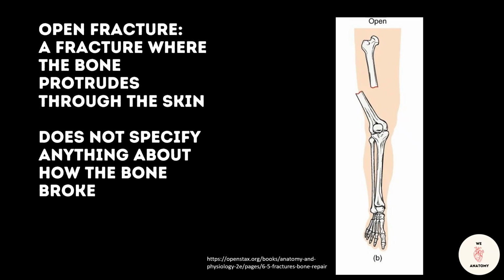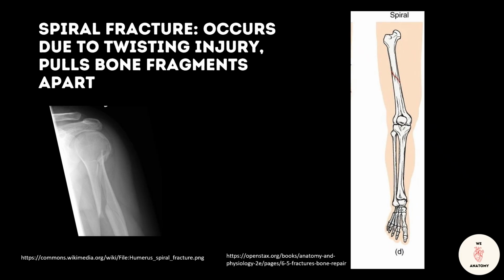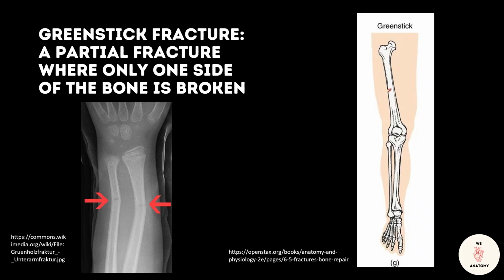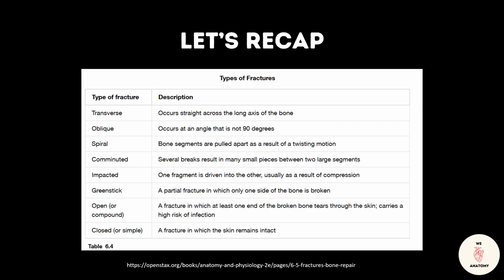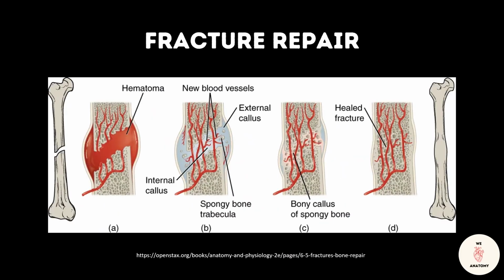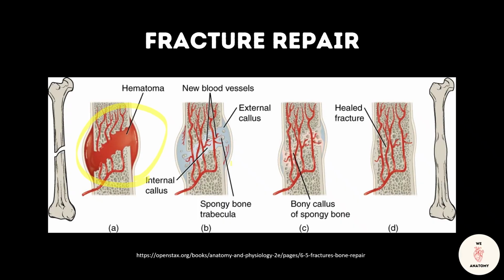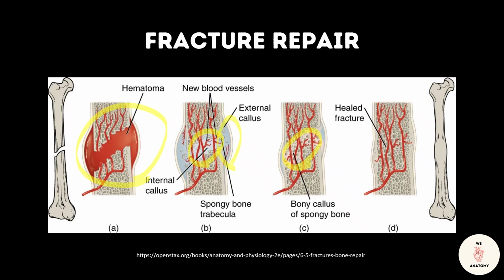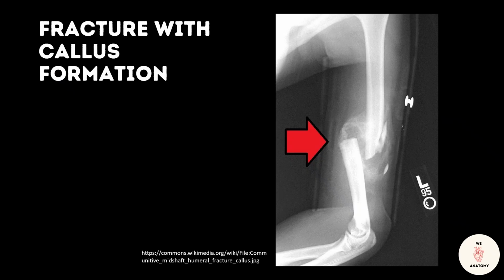Fracture Types and Bone Repair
Mini lecture on types of fractures and how bones repair themselves after injury.